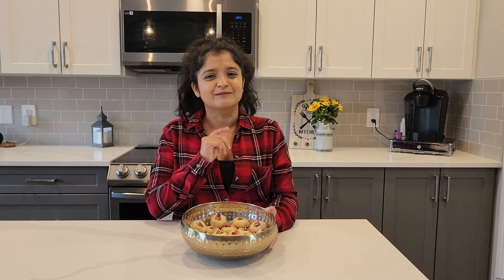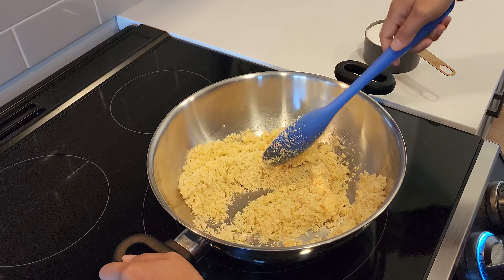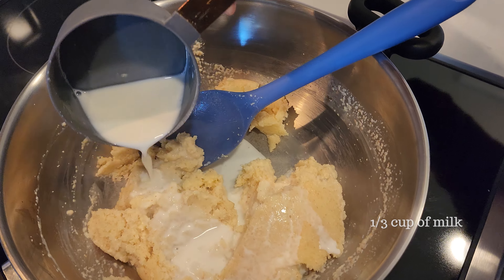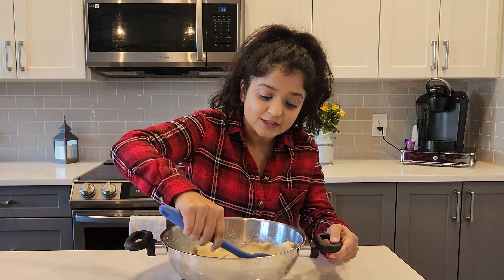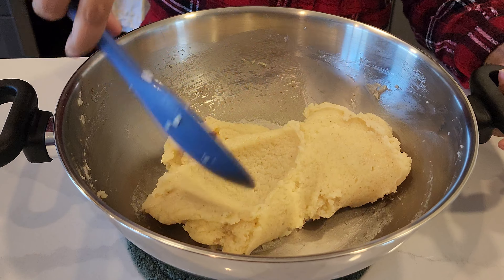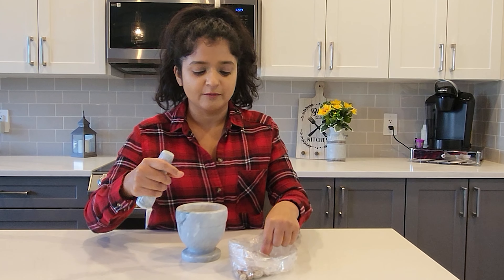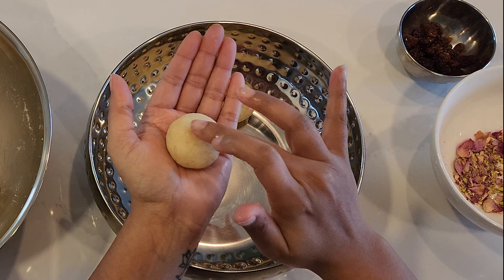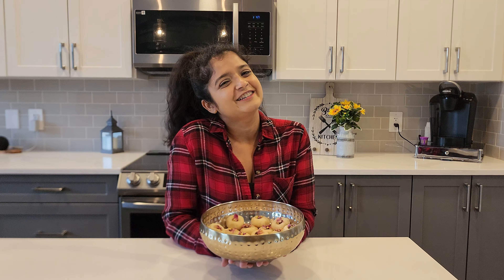Sooji Laddoo | Diwali Sweets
Hi Everyone!